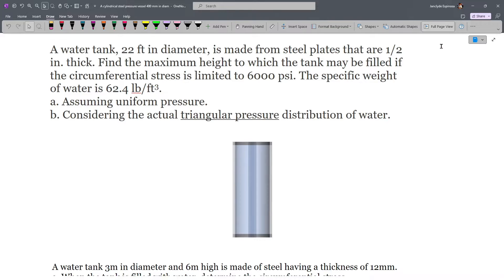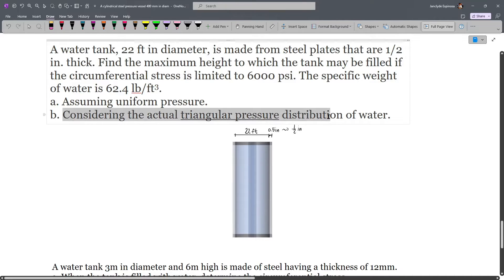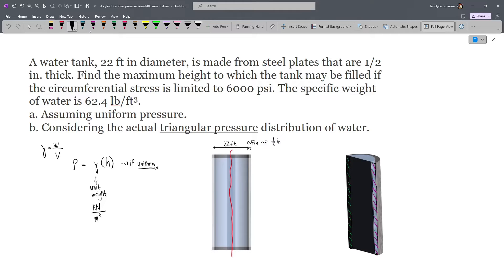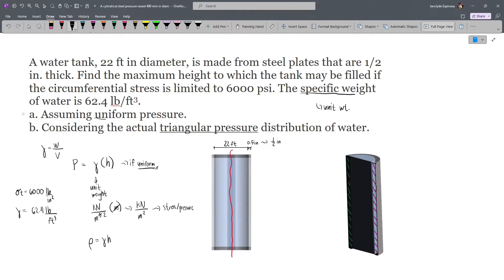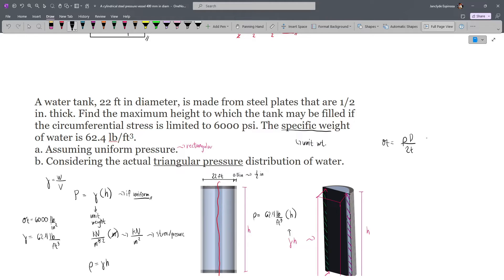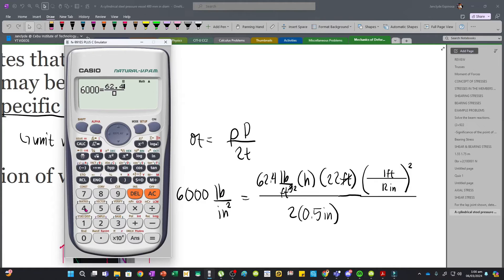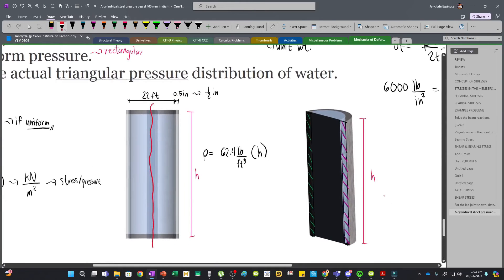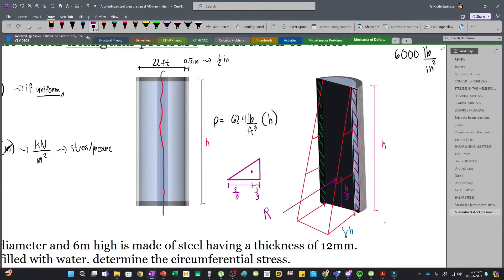A water tank, 22 ft in diameter, is made from steel plates 1/2 in. thick. Find the maximum height...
A water tank, 22 ft in diameter, is made from steel plates that are 1/2 in. thick. Find the maximum height to which the tank may be filled if the circumferential stress is limited to 6000 psi. The specific weight of water is 62.4 lb/ft^3.